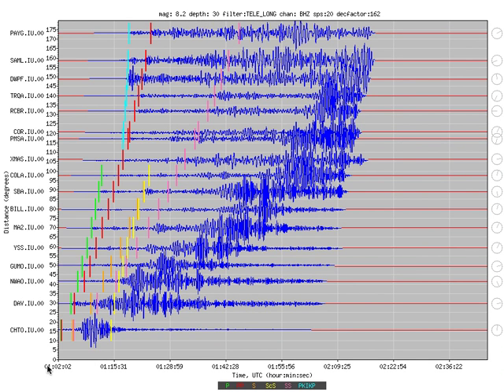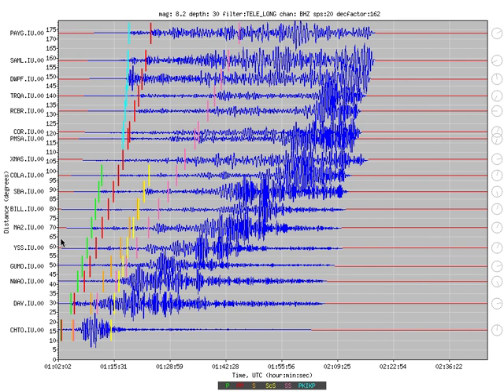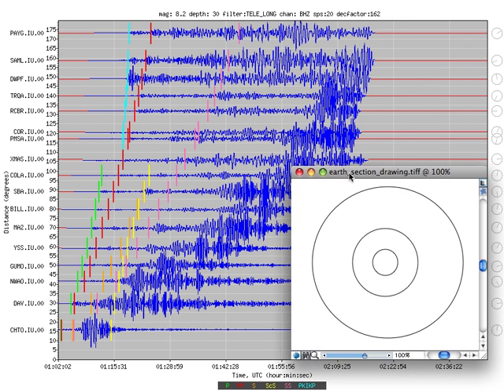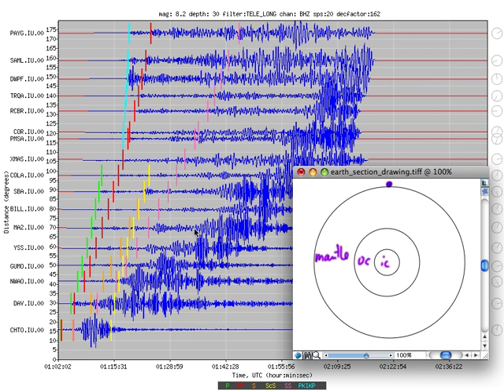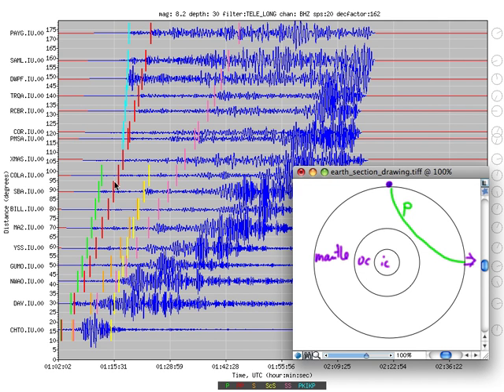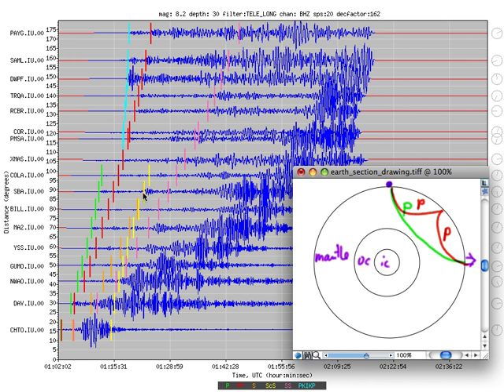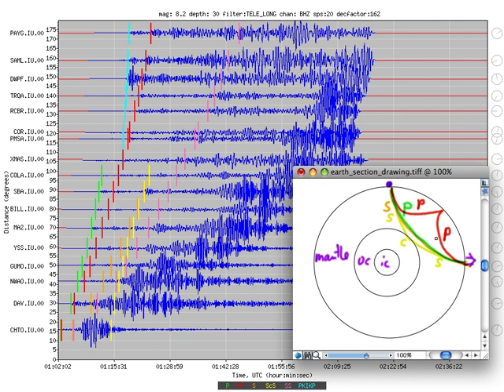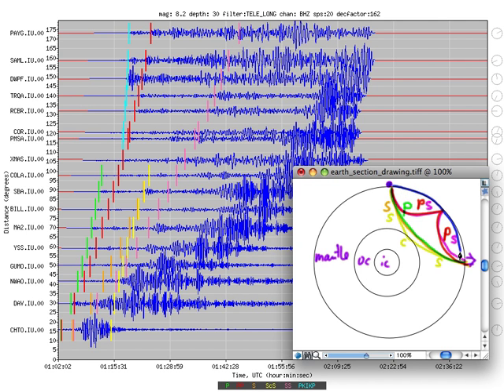Earth 520 Seismogram Arrivals 1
A cross-sectional sketch of the Earth that shows how each arriving wave gets from the earthquake to SBA.